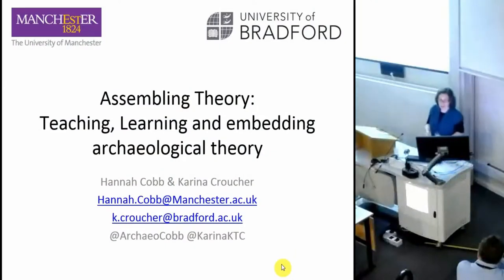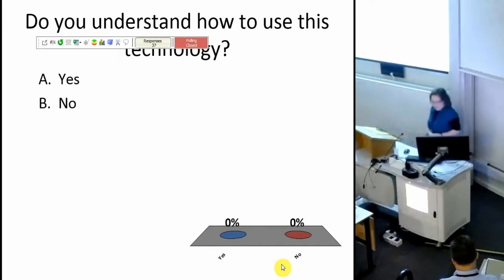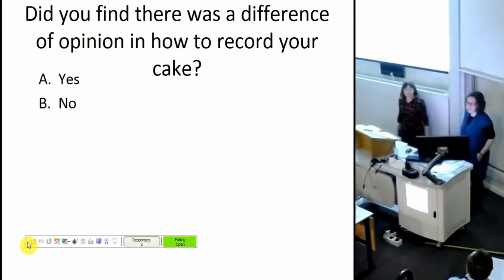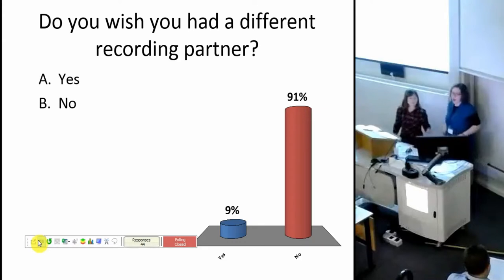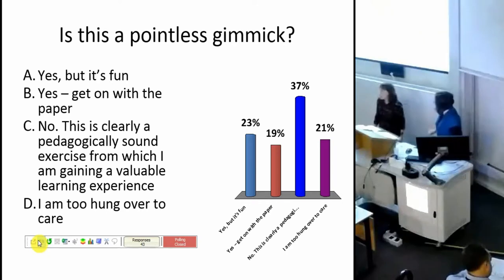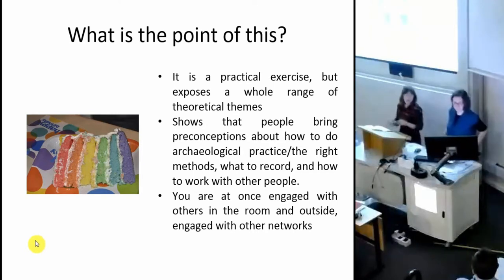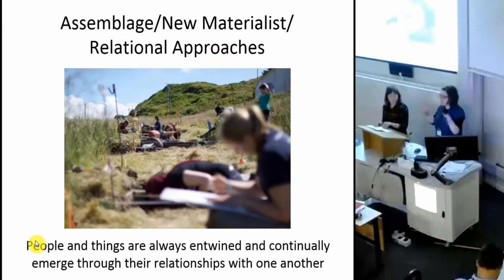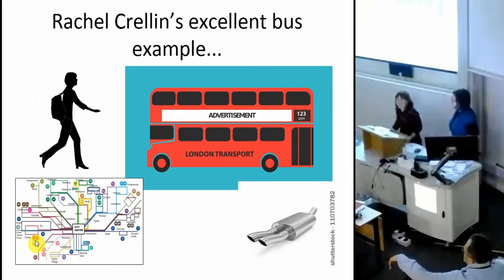Assembling Theory: Teaching, learning and embedding archaeological theory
While it has traditionally been the case that archaeological theory can be unpopular with students, we argue, based on our experiences of teaching at the Universities of Bradford and Manchester, and from work with the Higher Education Academy and on training excavations, that it doesn't need to be. Applying good pedagogic practice and a healthy enthusiasm will go a long way. We also advocate taking an assemblage theory approach, recognising the connectedness and importance of the student experience. We argue that theory can, and should be enjoyable to teach and learn, and is a fundamental, compulsory part of an archaeological education.

Hannah Cobb (University of Manchester) and Karina Croucher (University of Bradford)